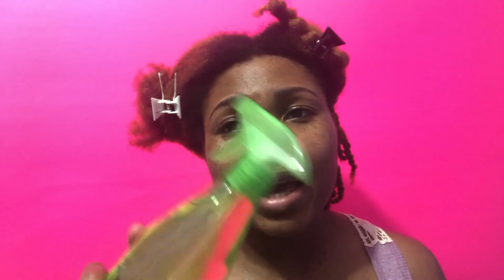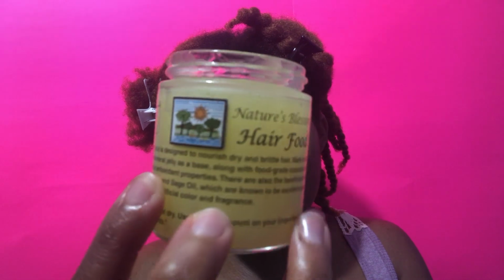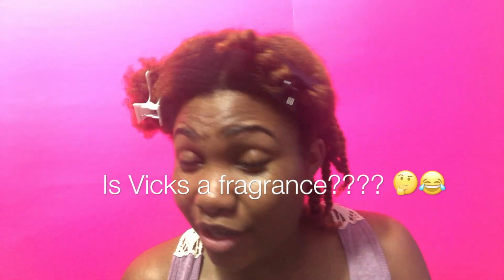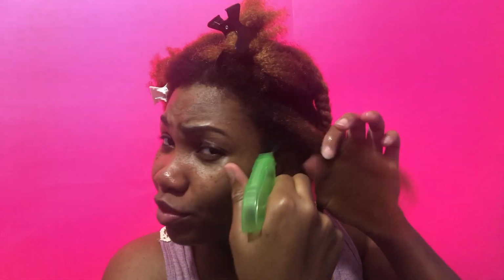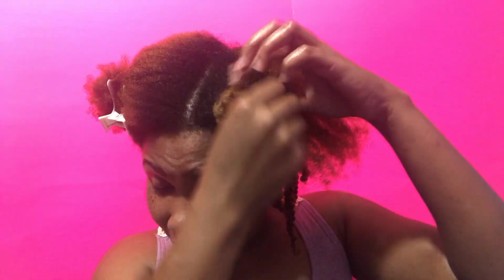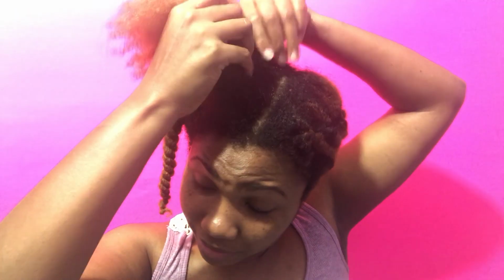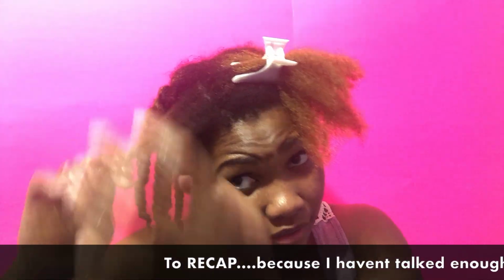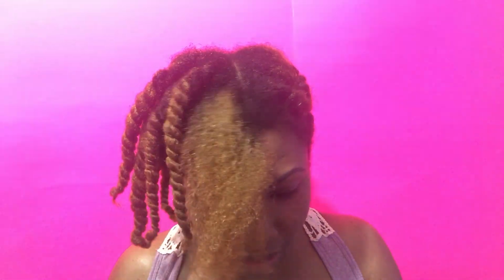Night Time Twist Out Routine & Mini Chit Chat | NATURAL HAIR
My quick night time twist out routine and chit char is basically just that! I was tired recording this so I definitely rambled on a little bit, but whats life without an occasional rambling! When I'm not rambling these twists take about 10 mins to do and produce great results the following day!

Products Used:

Spray Bottle: Aloe Vera Juice + water

Macadamia Professional Curl Cream

Avocado Oil

Deva Curl Set it Free Moisture Lock Spray

OGX Lavendar Platinum Oil

OGX Kukui Oil